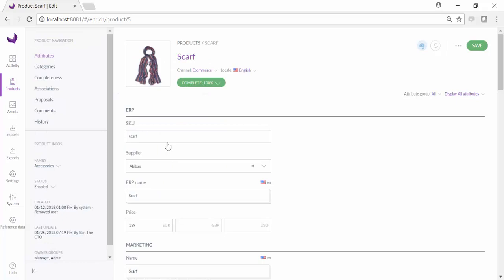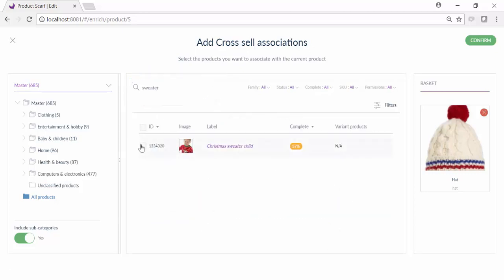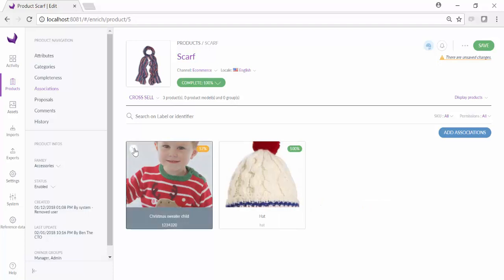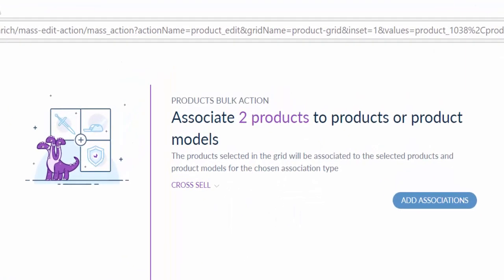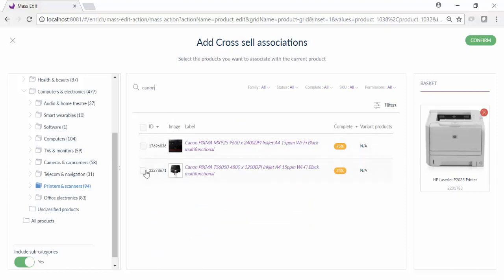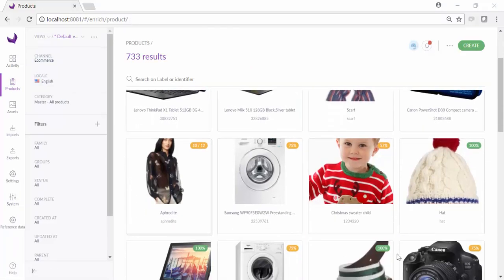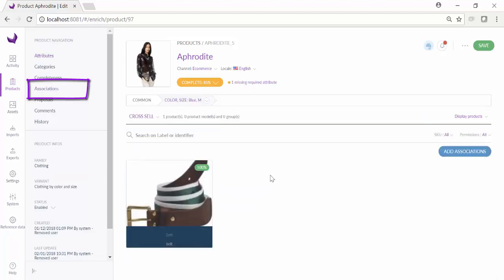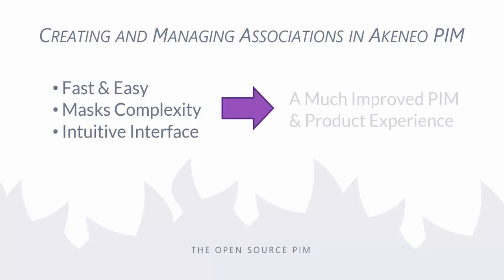🇬🇧 Akeneo PIM - Associations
Akeneo PIM makes it easy for marketers to create associations between one or more products to support cross-sell, upsell, packs, substitutions, and other associations used in multi-channel ecommerce applications. See how easy and fast Akeneo PIM Enterprise Edition enables associations in a clean and intuitive interface.